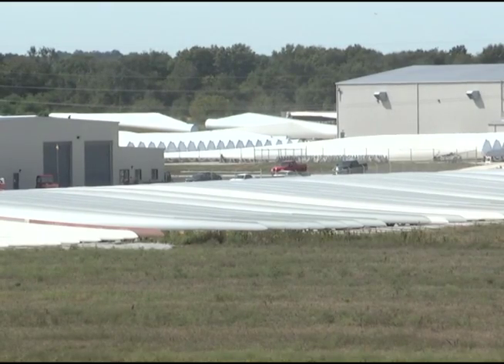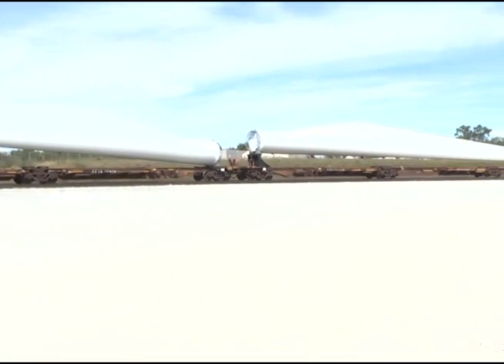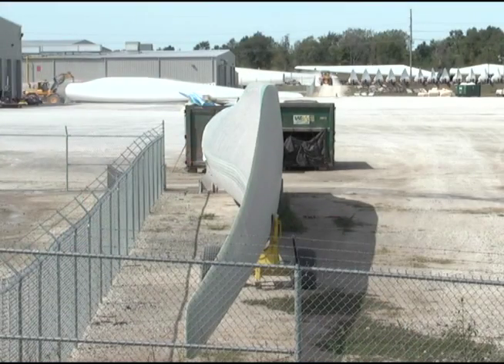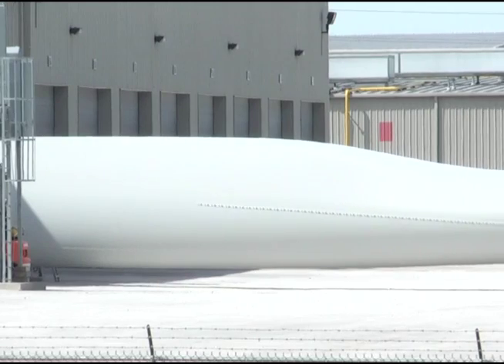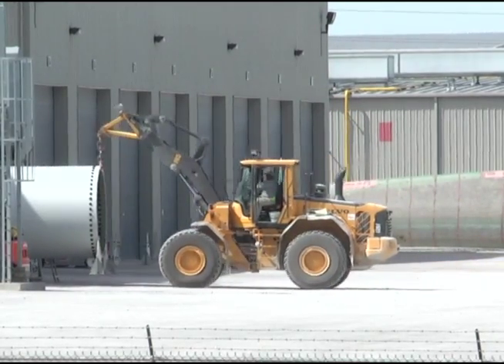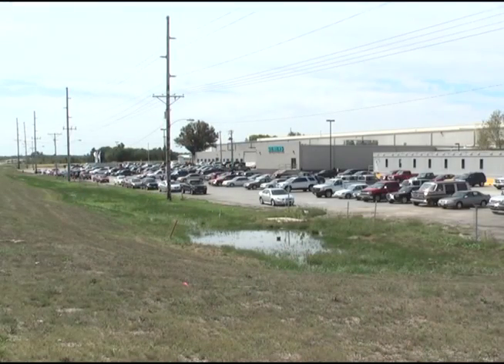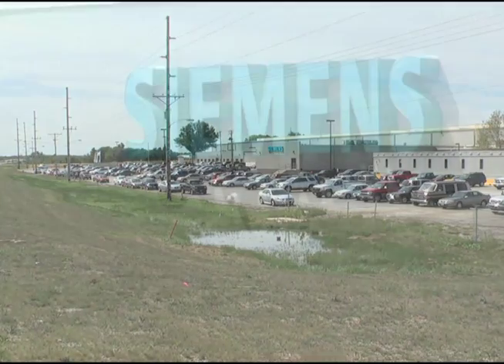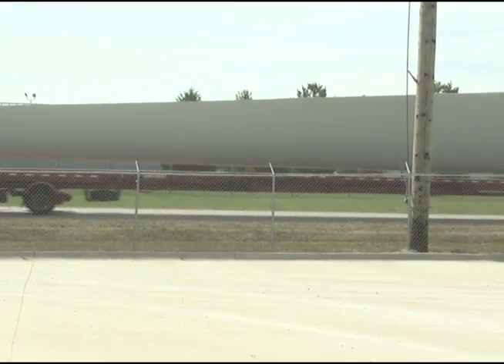Blades.mov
The Siemens wind turbine plant in Fort Madison Iowa makes it's 5,000 blade since the plant opened in 2007.